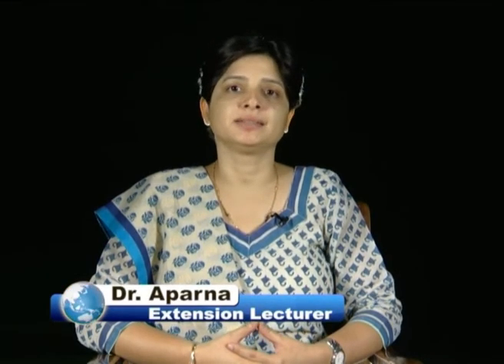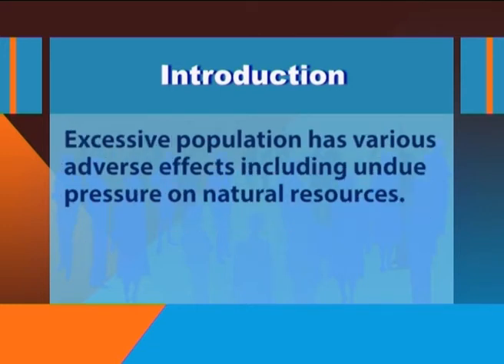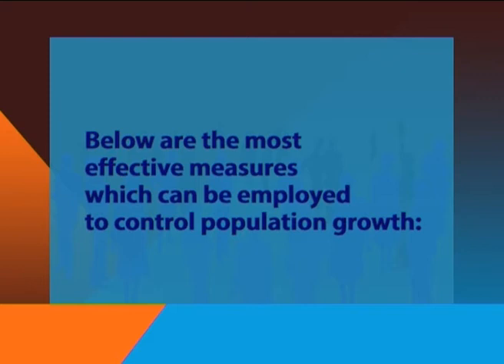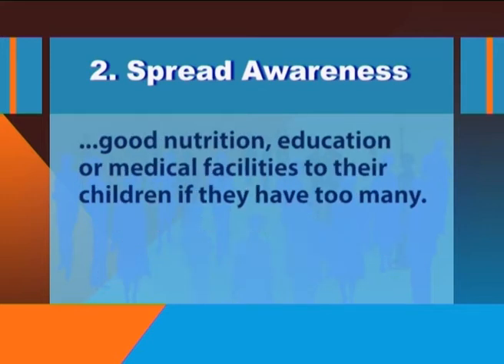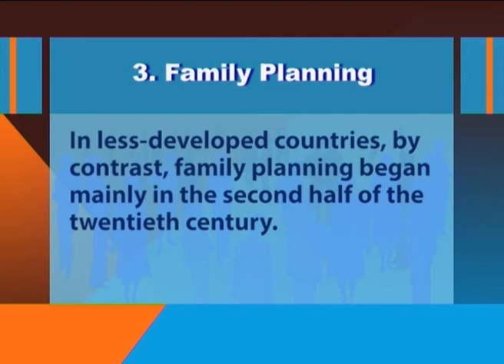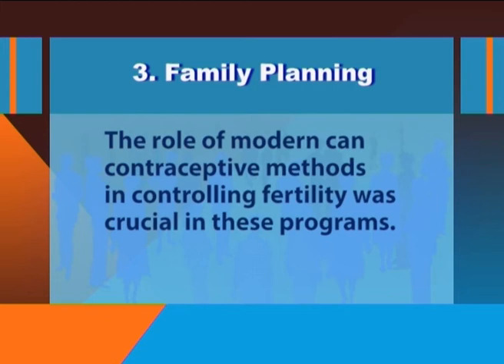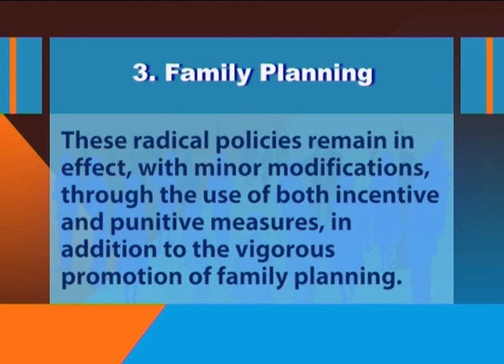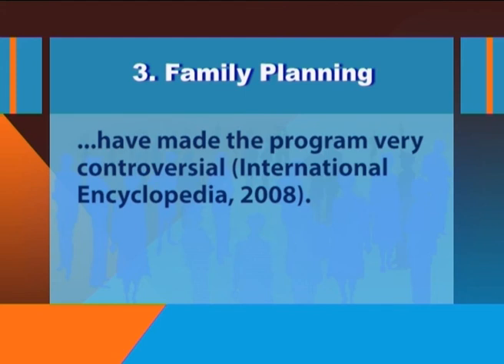The Techniques of Population control mp4